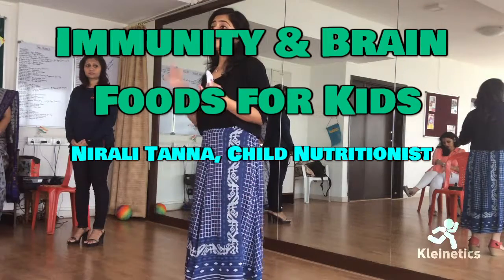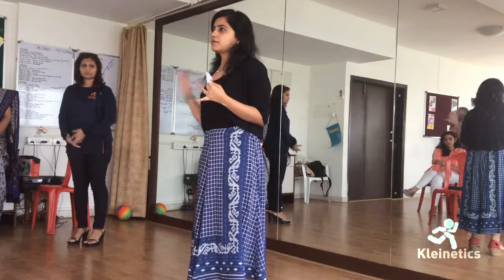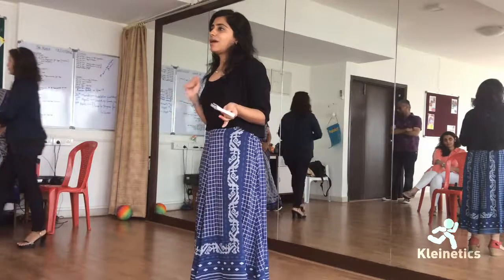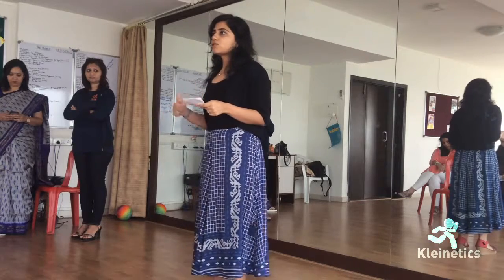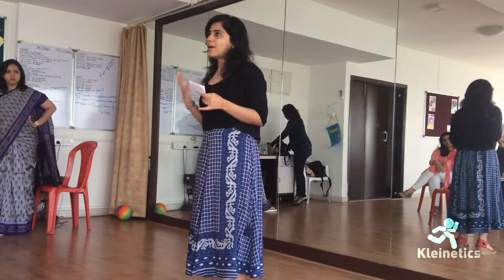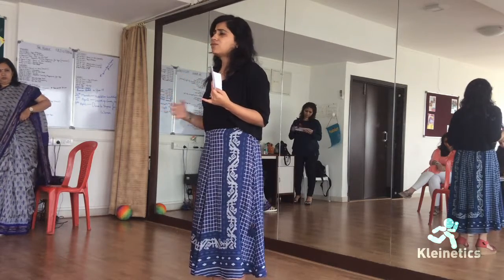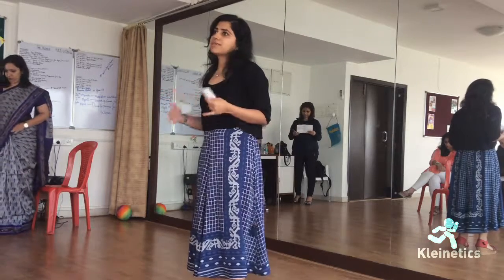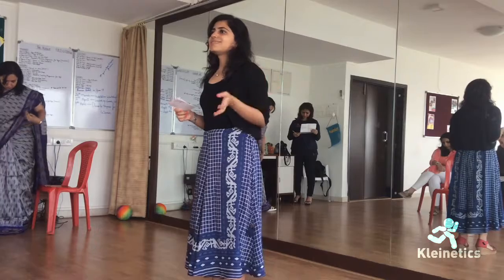Immunity Boosters & Brain Foods for Kids | Nirali Tanna | Kleinetics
From a parent education session for Kleinetics Kids Fitness.